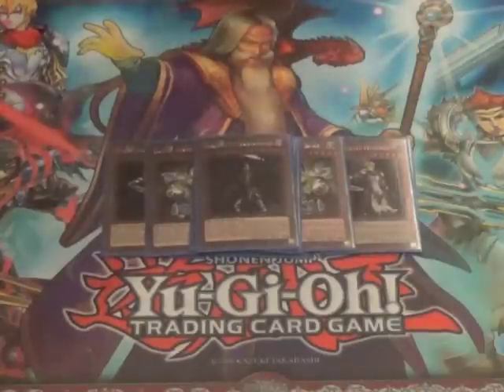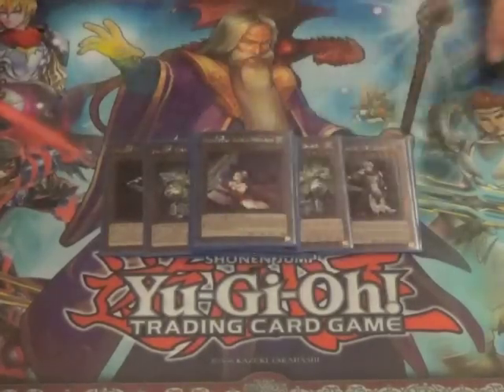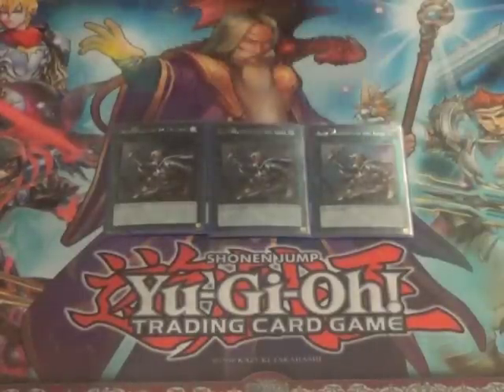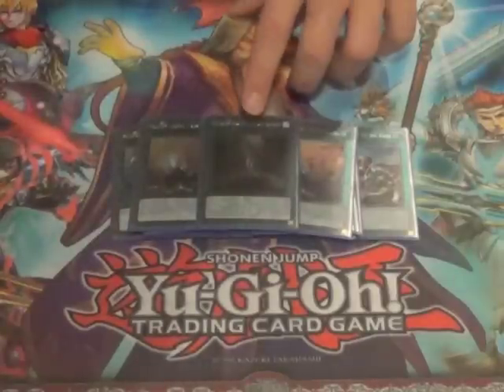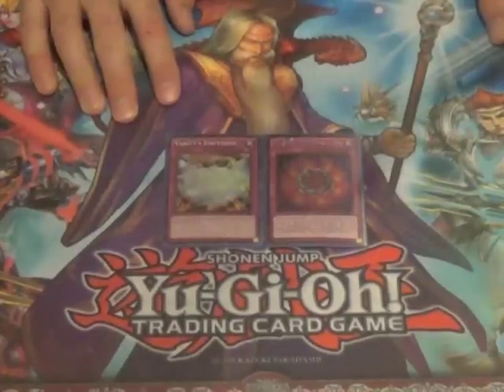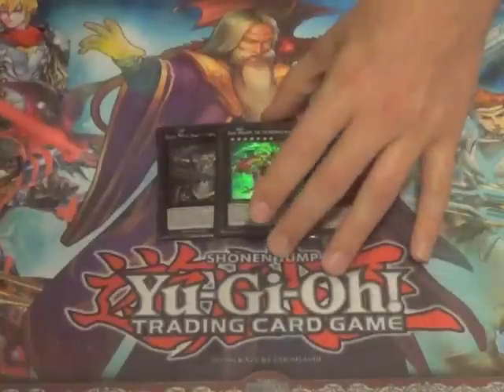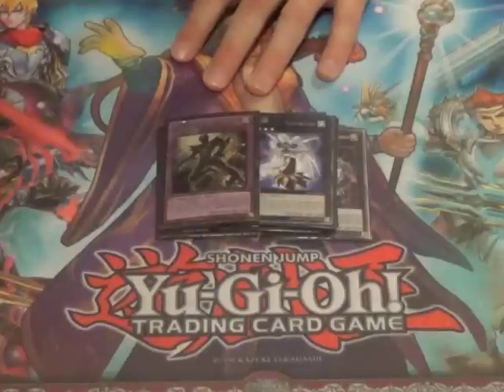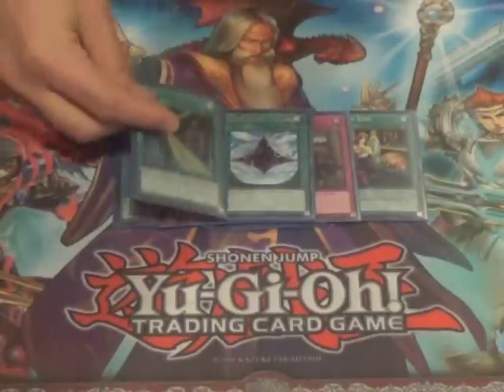Yu-Gi-Oh! Noble Knight Deck Profile for April 2015 Banlist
With April 2015 Banlist into full swing, today I bring my updated Noble Knight Deck Profile for the format.